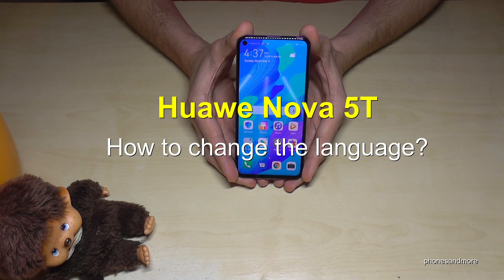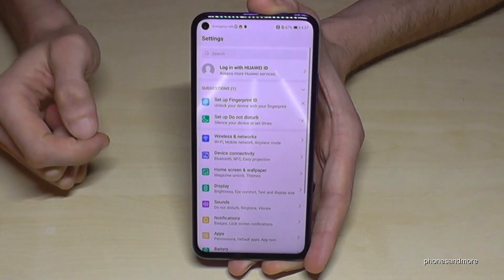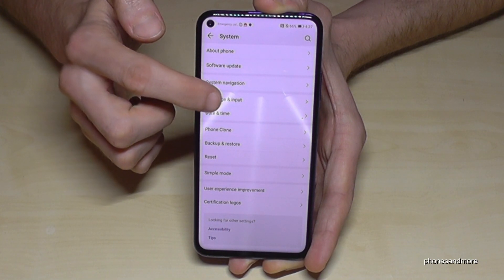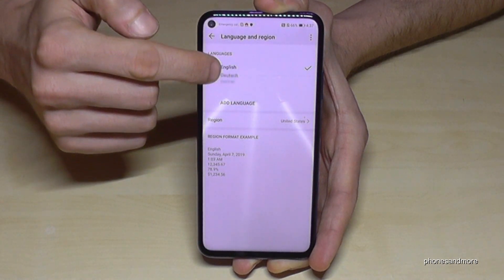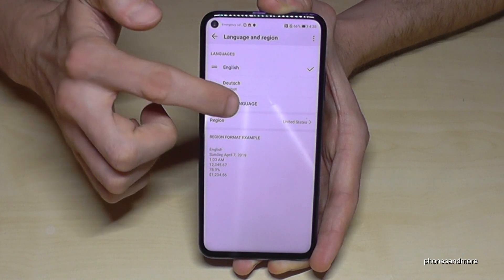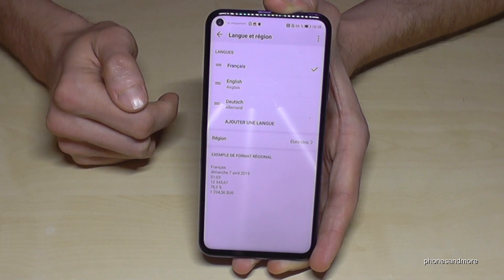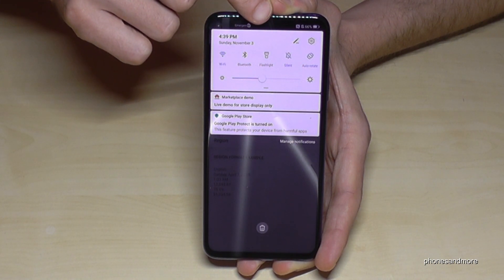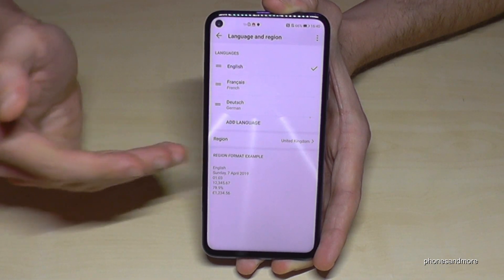Huawei Nova 5T: How to change the language?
With this video, I want to show you, how you can change the language at the Huawei Nova 5 and Nova 5T.